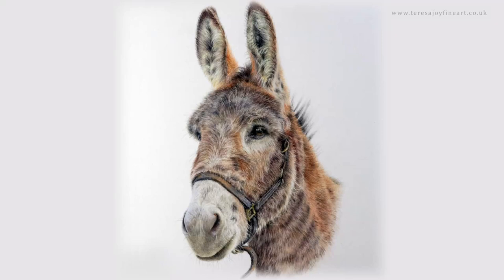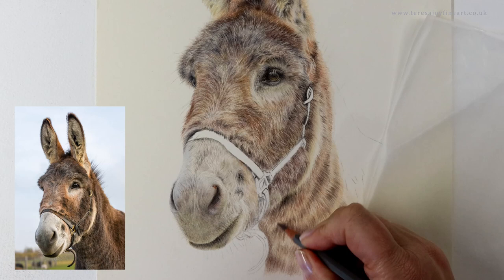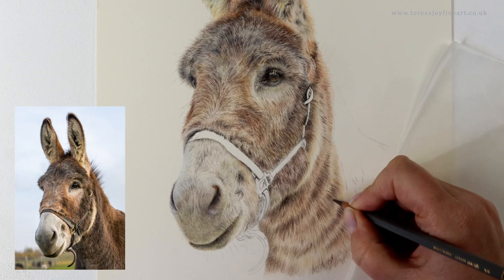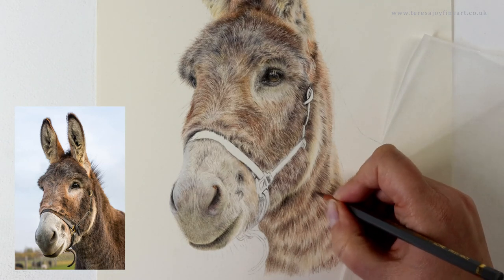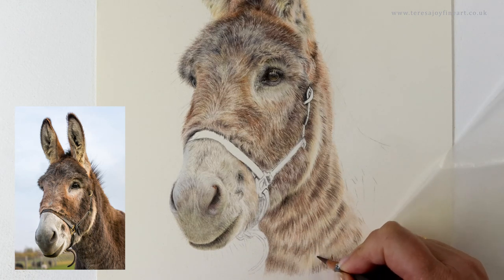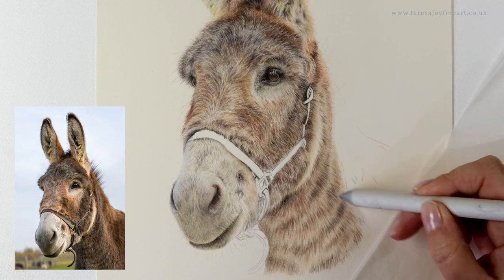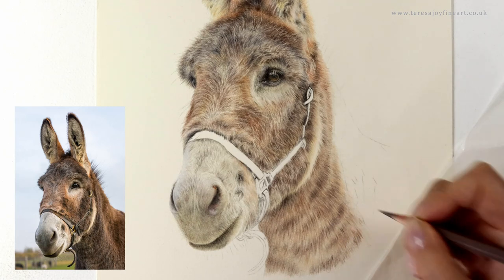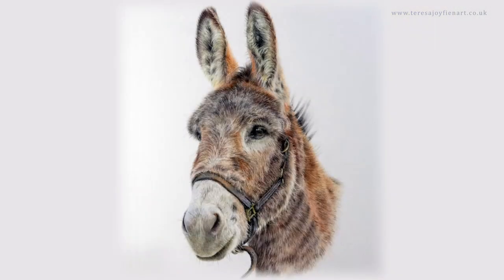Draw Soft Fluffy Animal Fur - Step by Step Colored Pencil (beginner friendly tutorial)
Join me as I share my step by step guide for drawing realistic animal fur with coloured pencils.

I'll take you through my tried and tested process for rendering soft, realistic looking fur as I draw this donkey.

The full tutorial on Patreon includes a supply list, a line drawing, the relevant part of the reference photograph on the screen as I'm drawing and the pencil brand/colour used on the screen too!

*Materials Used*
Faber Castell Polychromos Pencils
Caran D'Ache Luminance Pencils
Caran D'Ache Pablo Pencils
Swordfish 40100 Ikon Desktop Manual Pencil Sharpener
Glassine Paper
Faber Castell Kneadable Eraser

*More tutorials here on YouTube that you might find useful:*

Whether you are a beginner or advanced artist I hope that you enjoy the video.

If you would like to receive regular, useful tips and techniques via e-mail, sign up to my free newsletter by going and entering your e-mail address in the form at the bottom of the page.